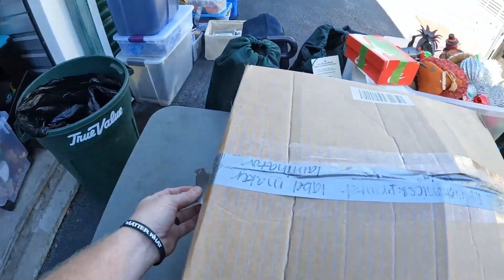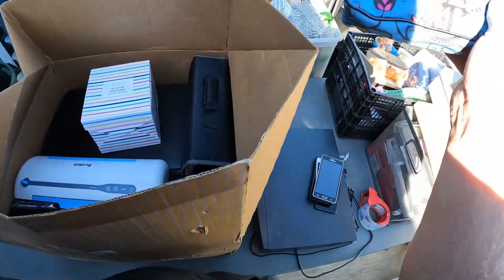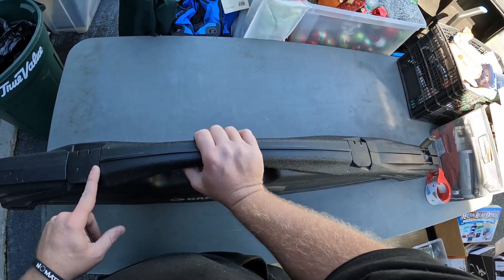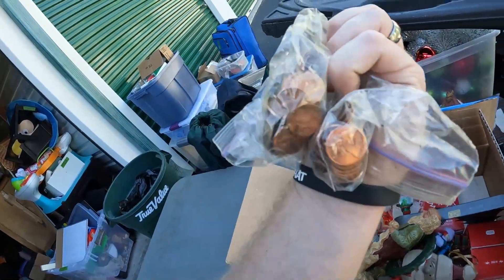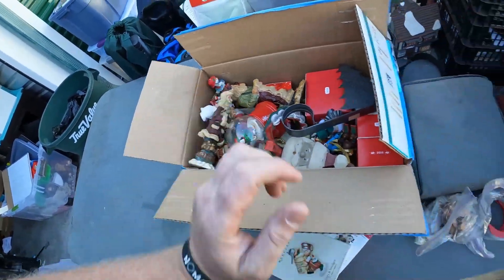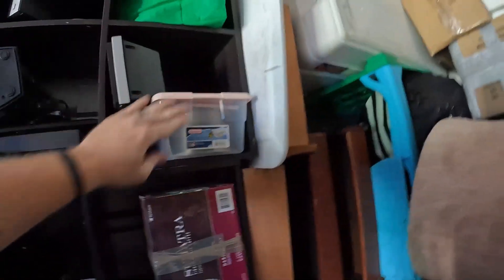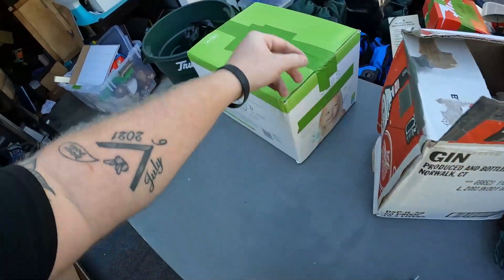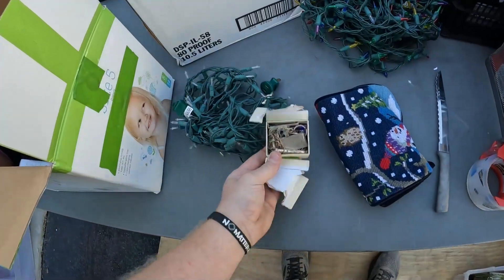TIFFANY & CO JEWELRY FOUND IN $700 ABANDONED STORAGE UNIT!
Hey whats up everybody! TIFFANY & CO JEWELRY FOUND IN $700 ABANDONED STORAGE UNIT!

7306 HWY 21 Ste 101-261

Youtube.com/TheGeorgiaPicker
Instagram.com/TheGeorgiaPicker
Facebook.com/TheGeorgiaPicker
Tiktok.com/TheGeorgiaPicker_